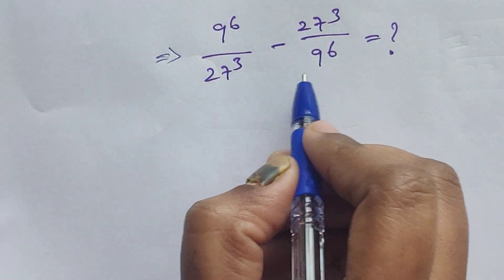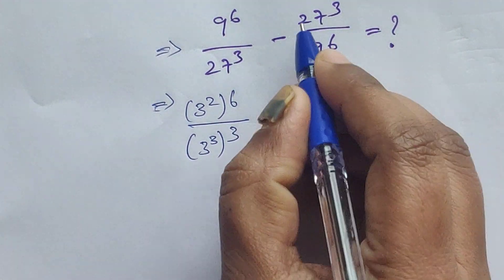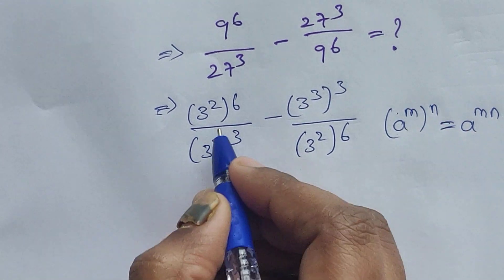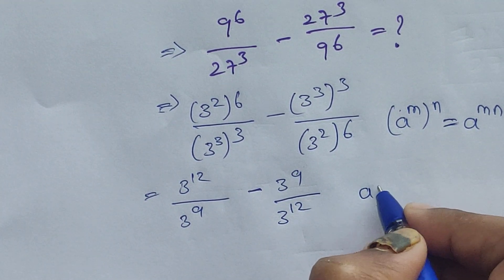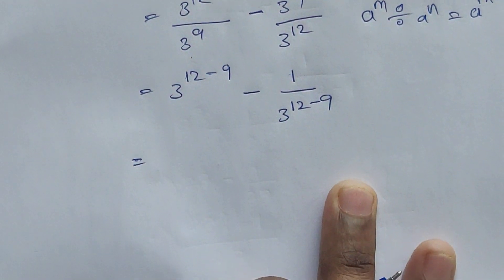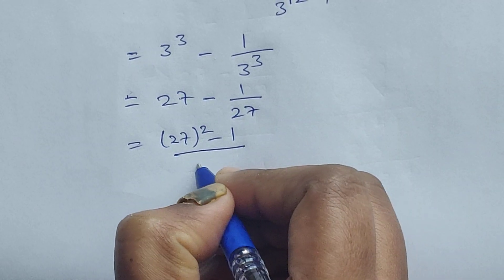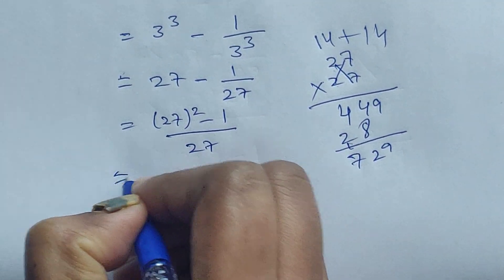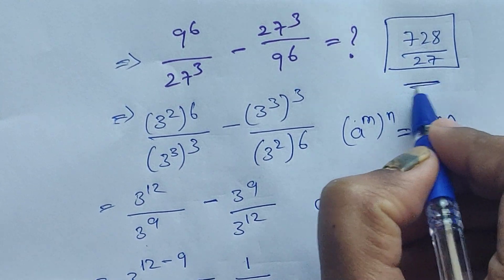simplification of exponents /mathematics problems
simplification of exponents